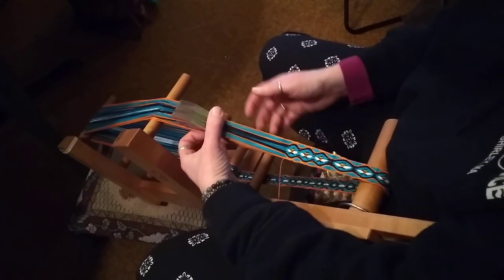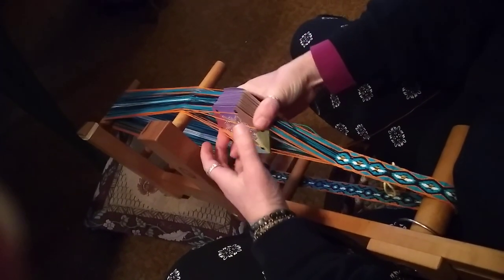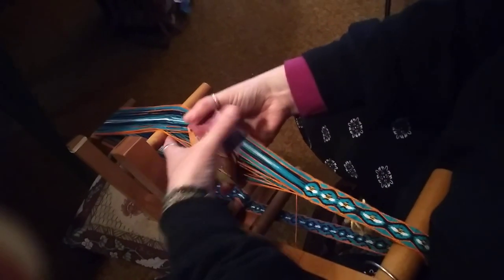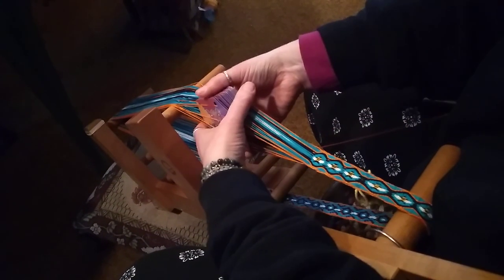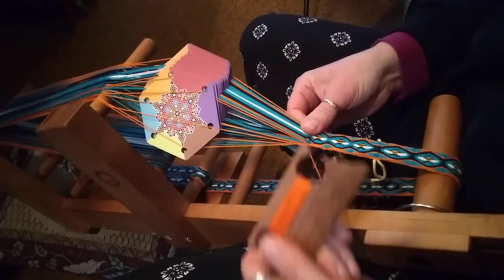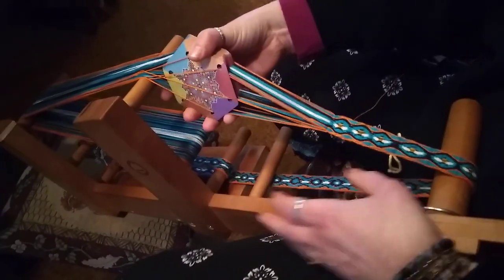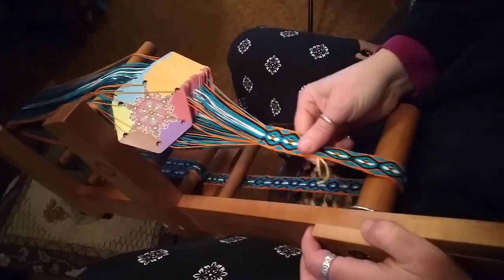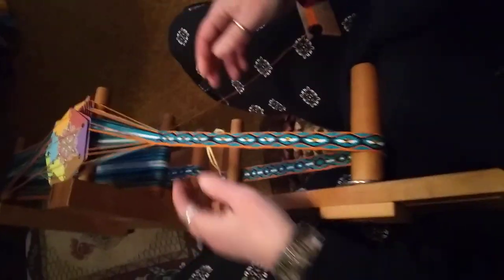Hexagonal card weaving - Two ways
A small demonstration on weaving hexagonal cards both on point and on flat edge.
Hexagonal cards were bought from Windhaven Fiber Tools